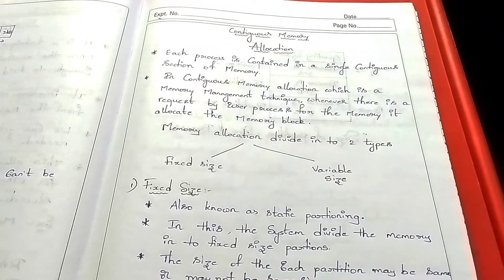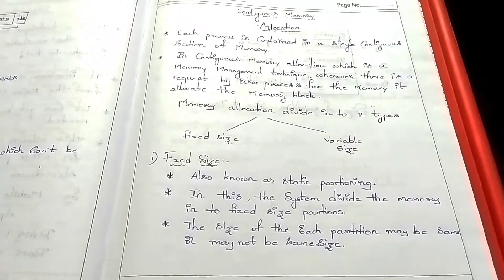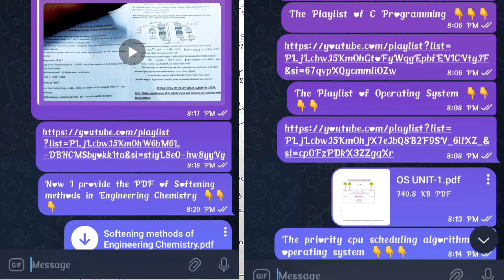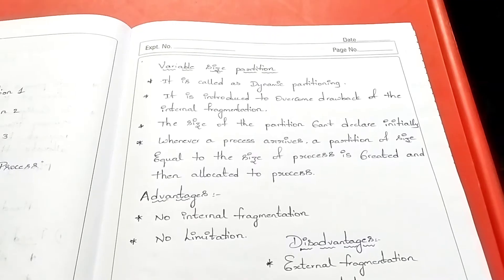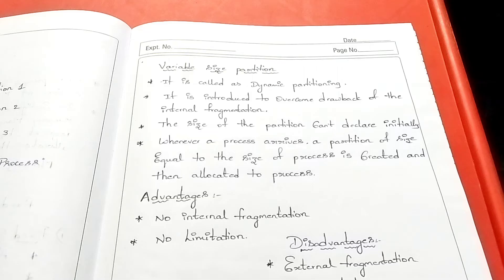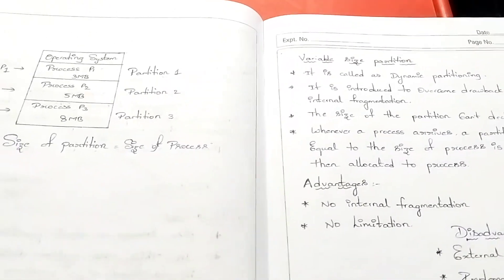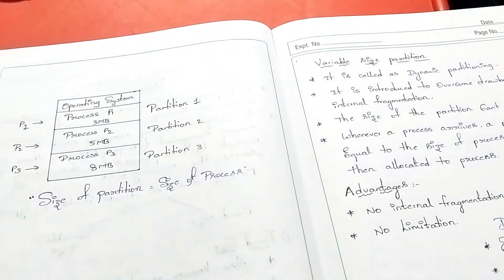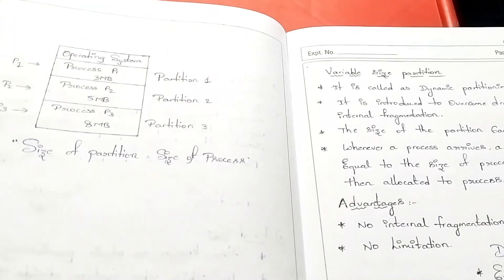what is Contiguous Memory Allocation in OS in Telugu